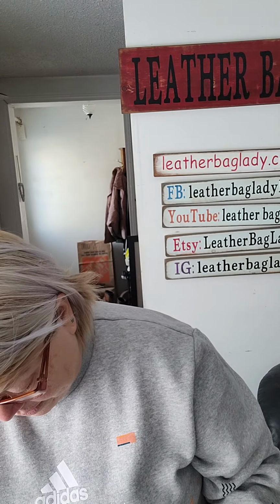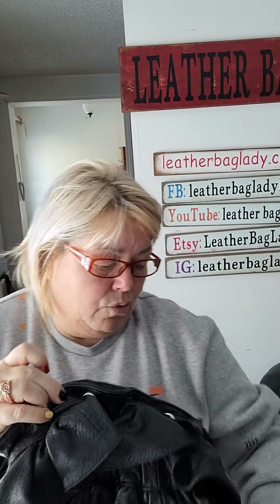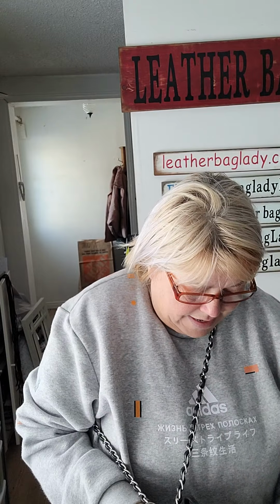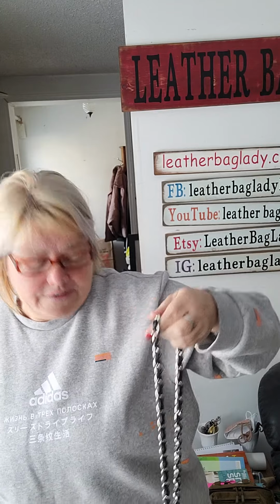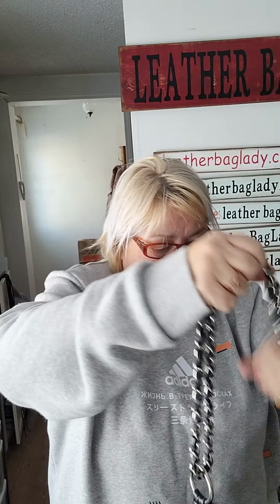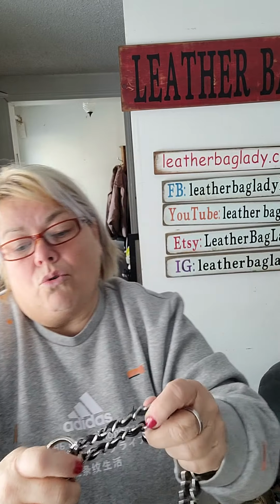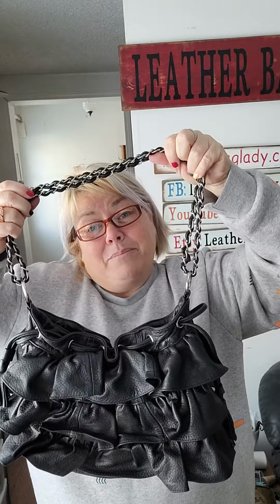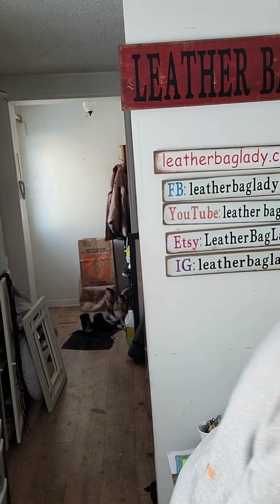Vintage Bag Experience #313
Vintage Adrienne Vittadini Lambskin Ruffle Bag Today

Beautiful unique ruffled super soft lambskin black leather purse.